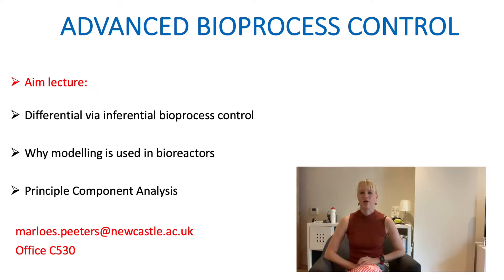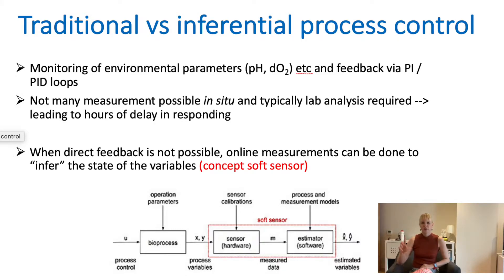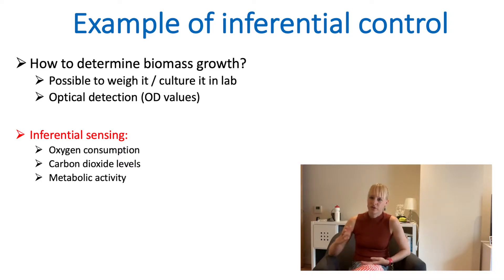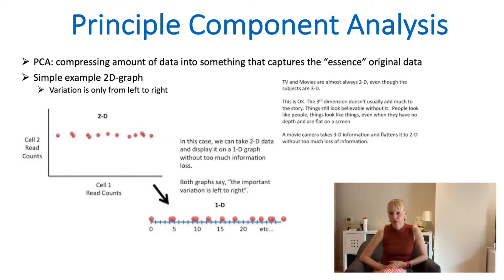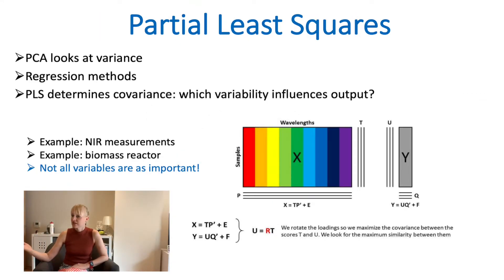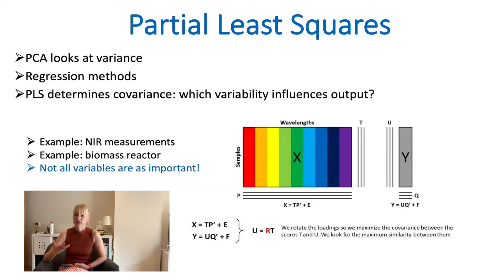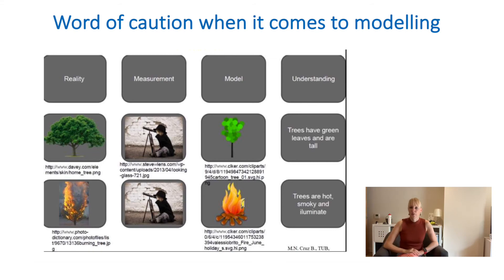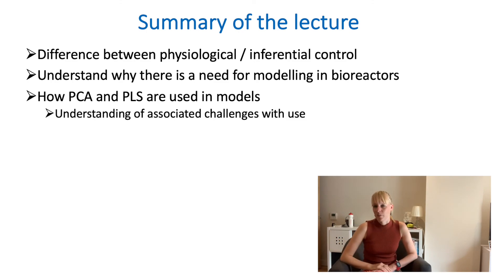Control and modelling of bioreactors and biological processes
This video follows from our video on introduction to bioreactors, after which we discussed mixing, design considerations, and oxygen transfer rate. Control of bioreactors is very complicated since you are working with a "living system" and therefore much stricter control is needed compared to a traditional reactor. However, it is very difficult to monitor conditions in situ in the reactor due to the presence of many interferents (particles, microorganisms, etc).

Therefore, we will discuss alternative methods such as interferential control and modelling techniques to control conditions in a bioreactor.